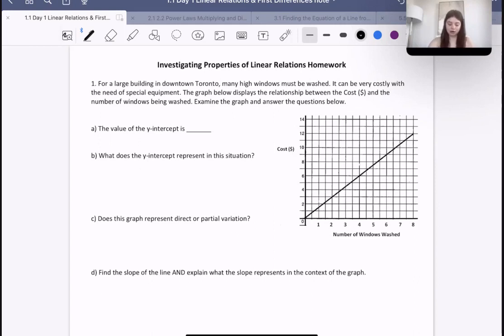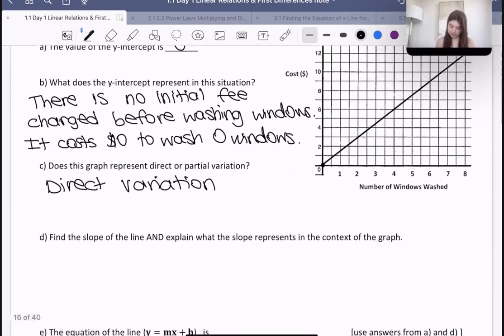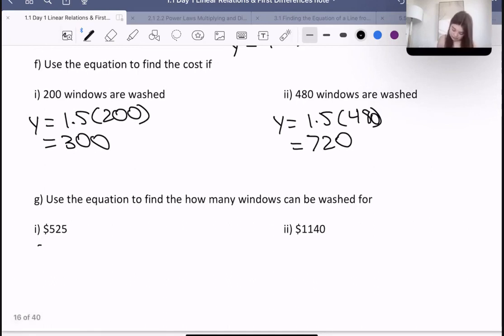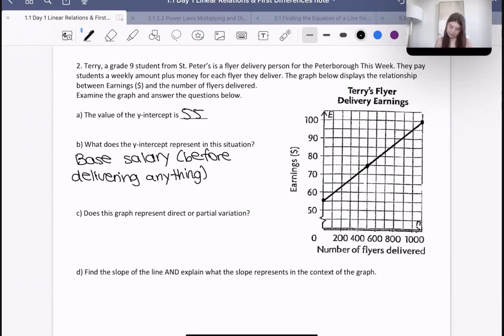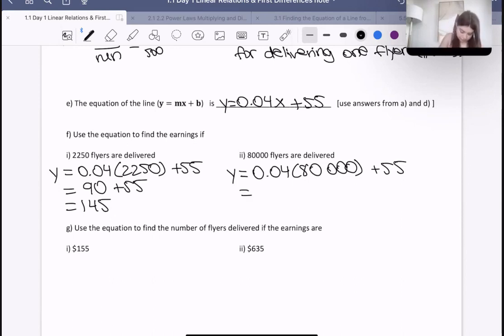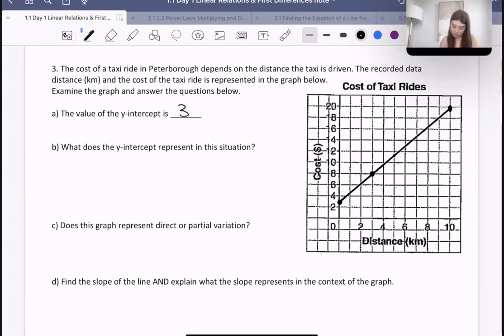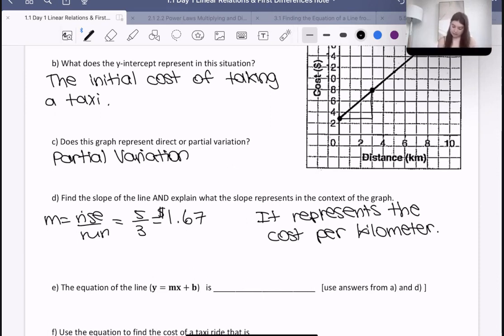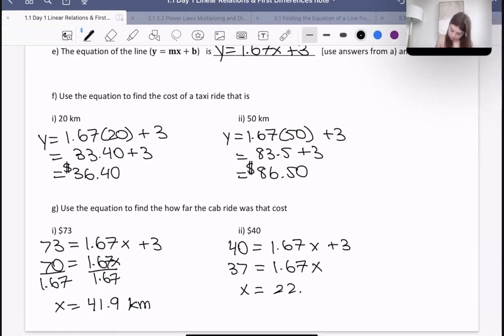Properties of Linear Relations Part 2